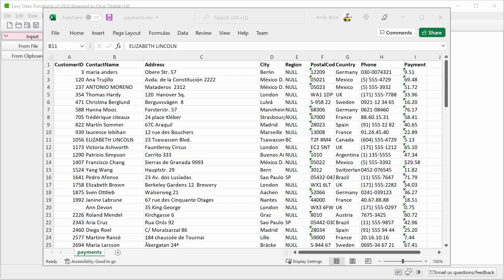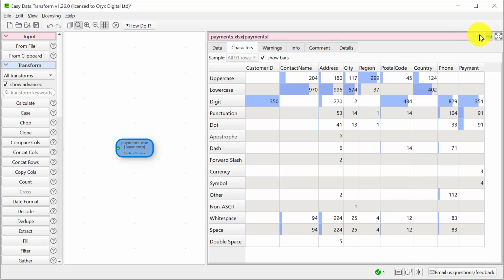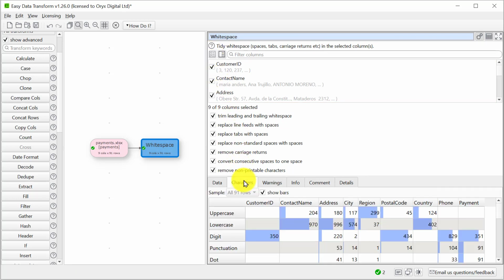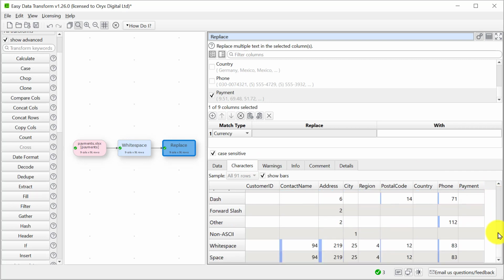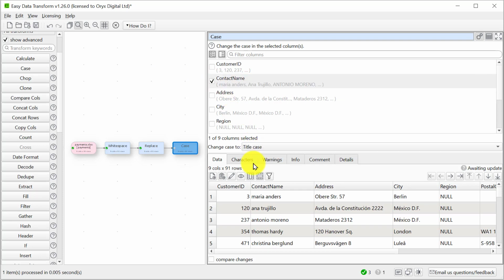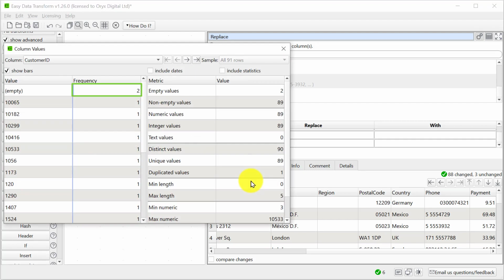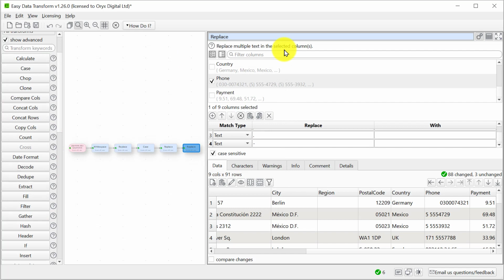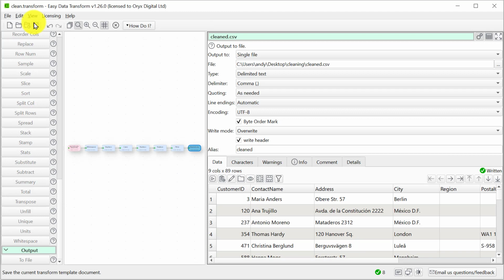How to clean data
How to clean up messy data.